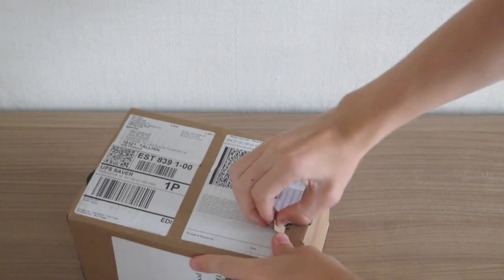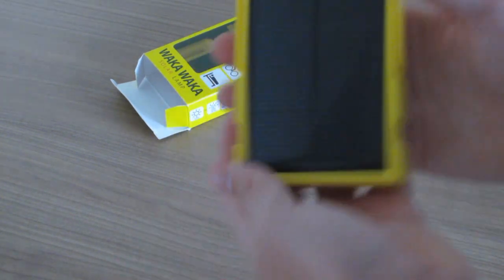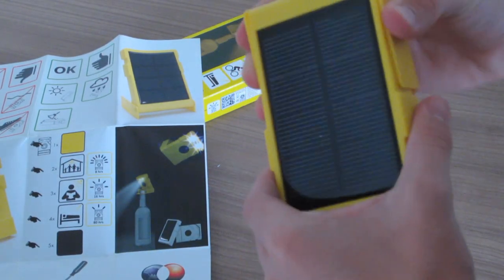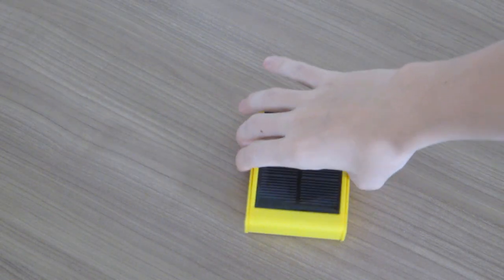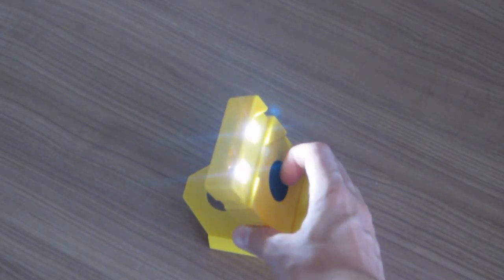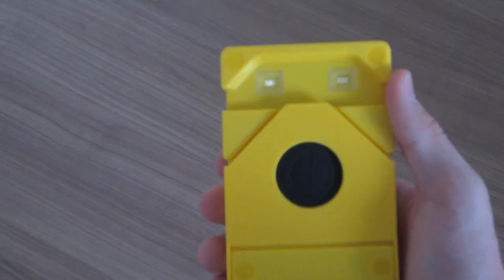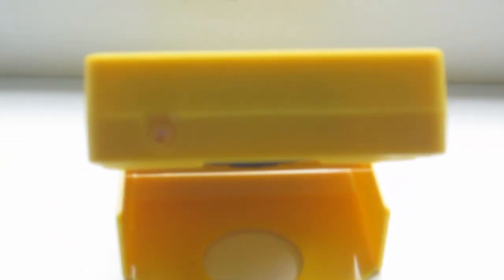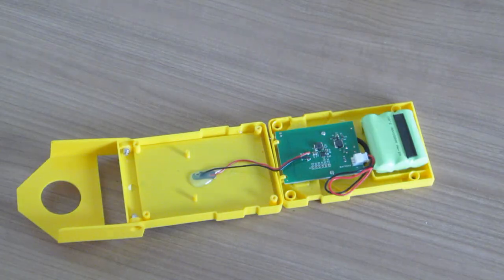Waka Waka Solar Lamp Review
This lamp was made thinking of third world countries. They use in their every day karosine lamps which are great, but do have bad influence on breathing and so on.
If you want to buy this lamp